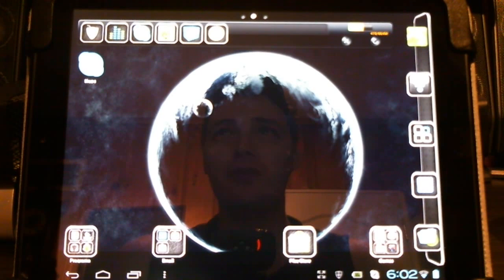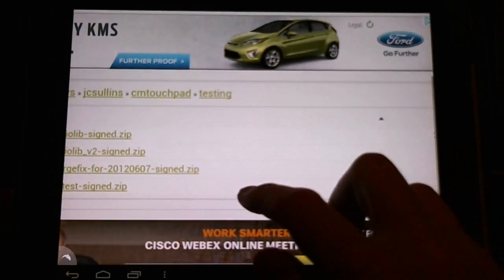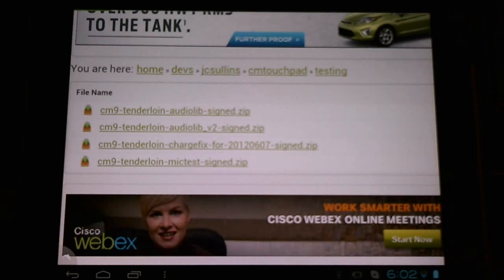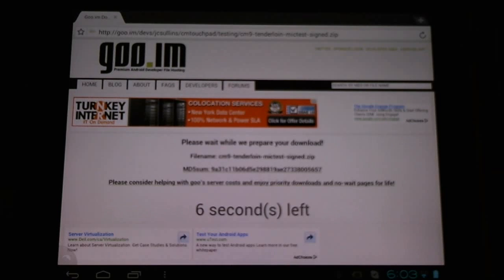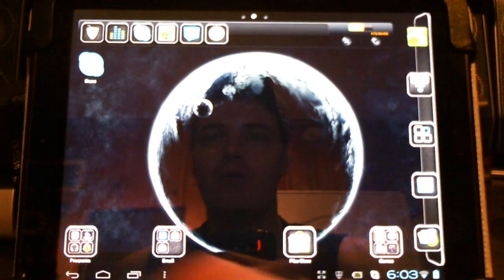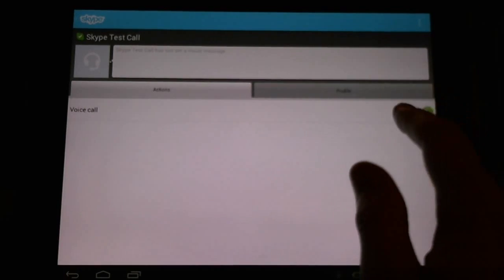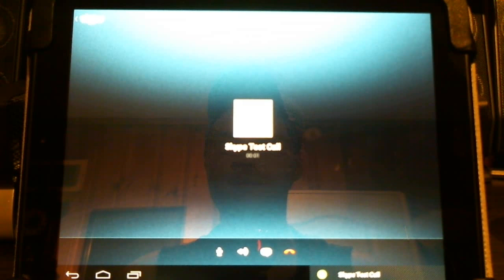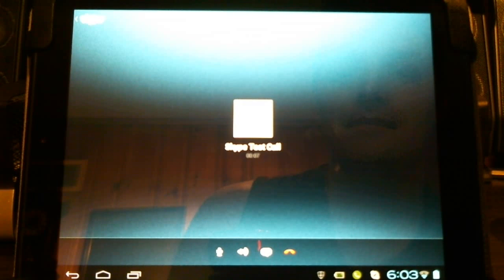Microphone Driver Fix for CyanogenMod 9 & the HP TouchPad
Jcsullins has created a New Microphone Driver for the HP TouchPad running CyanogenMod 9. Here you can download and test it.

You can now use the Microphone and Camera together with the new Unofficial Camera build. What the video below for more information and download links.

Camera Fix Version 4 (10/21/12) for the HP TouchPad & CyanogenMod 9 ICS

Update: New versions of the Microphone driver called "Audiolibs" are available to flash.